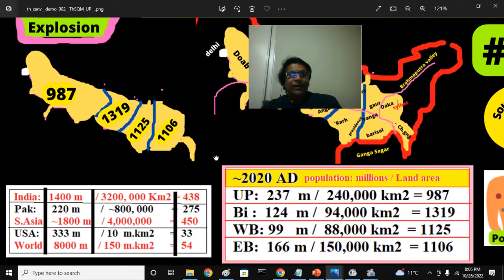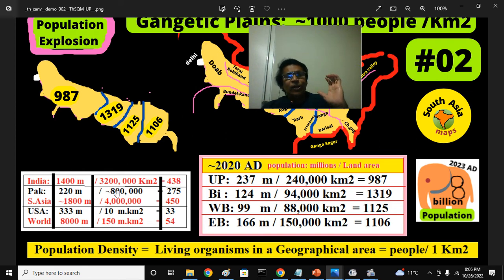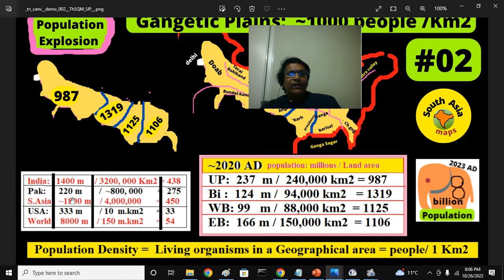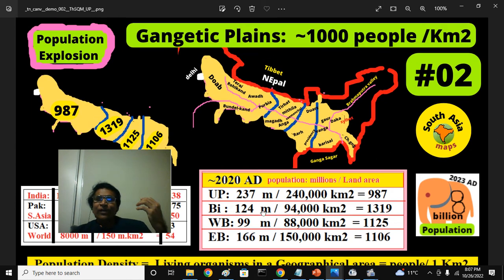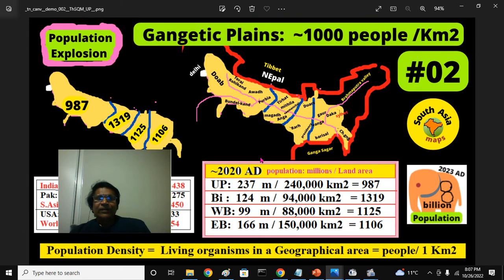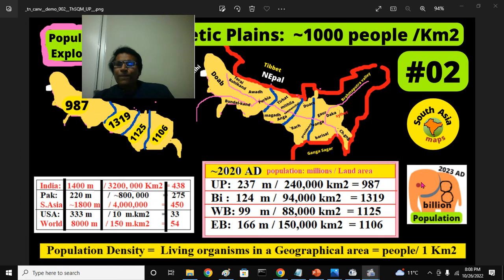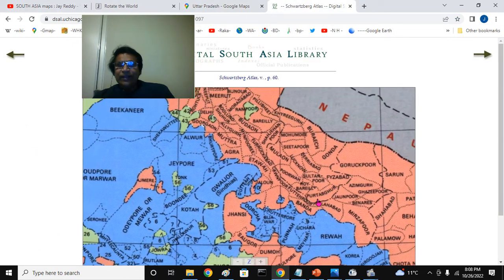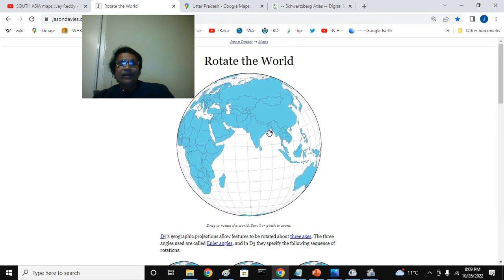Human Population #02: Gangetic Plains :1000 people per Square Km || Population Explosion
Gangetic Plains have about humongous 1000 people  PER  square Kilometer